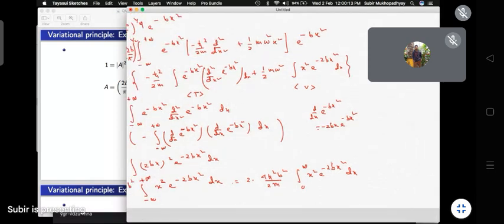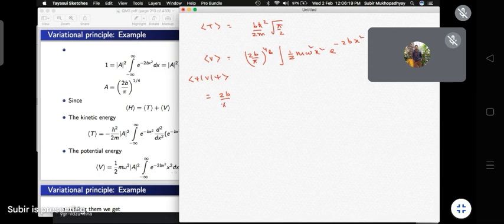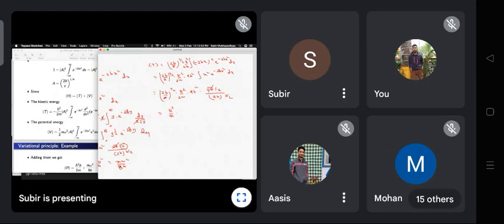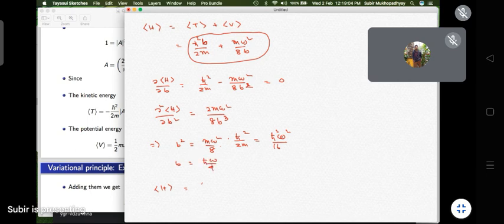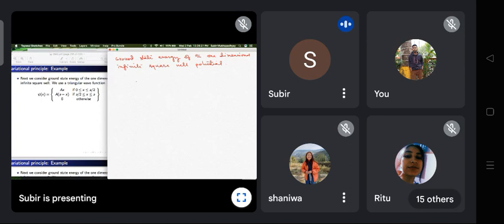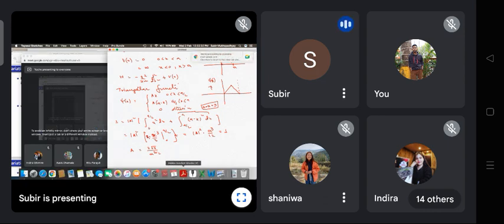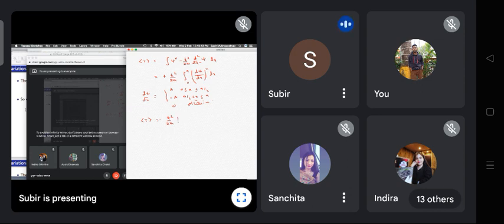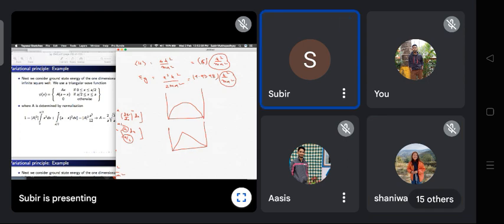Quantum Mechanics - Sem 1, 2/2/2022, Part - 2